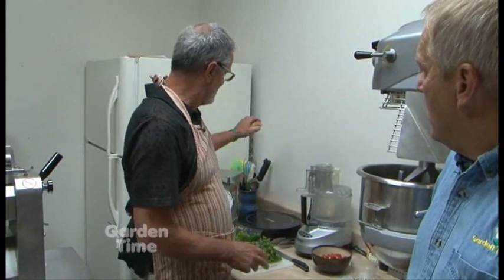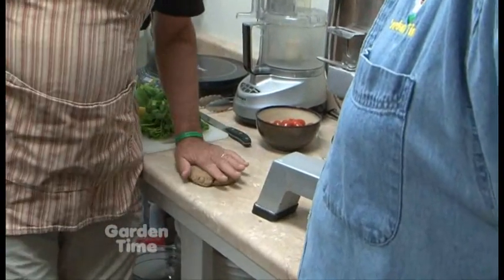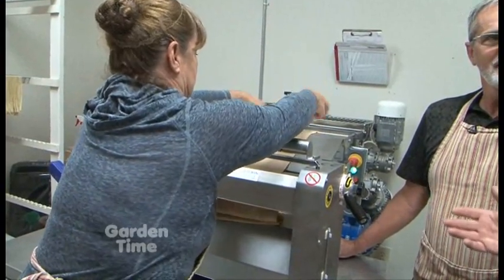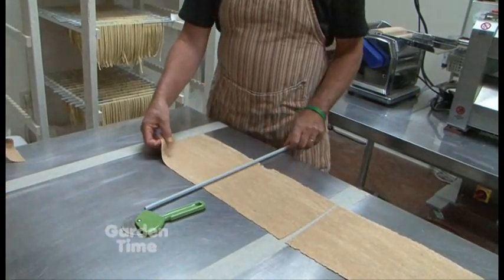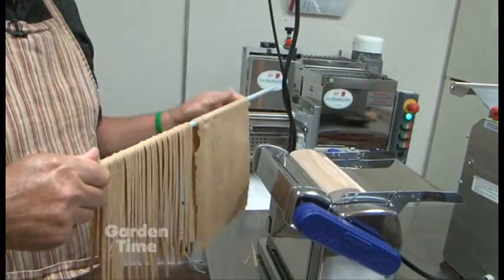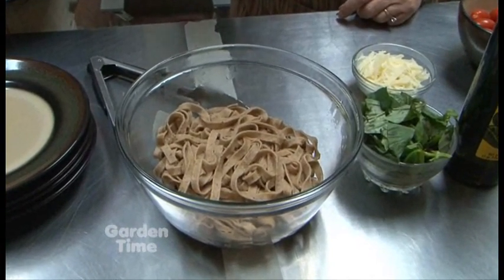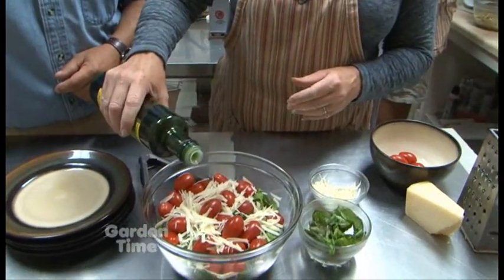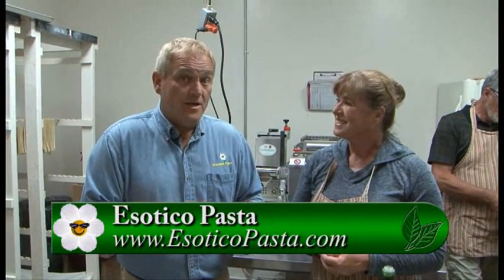Esotico Pasta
Here is a company that uses a lot of local ingredients to make a delicious pasta.